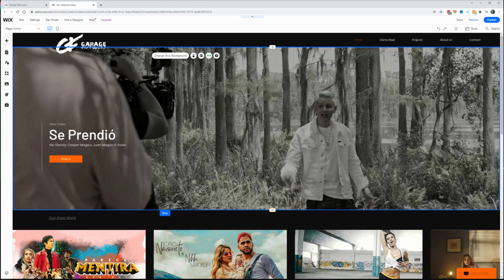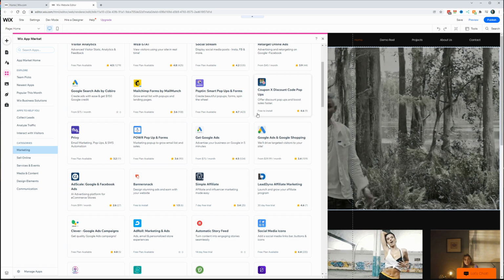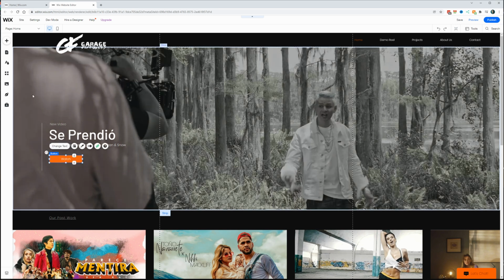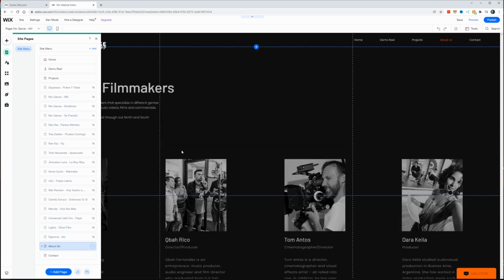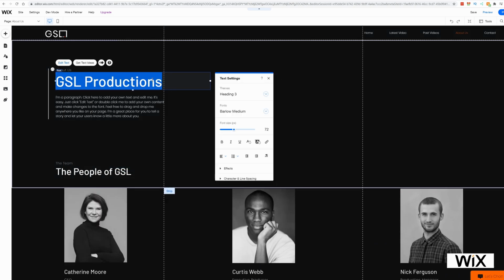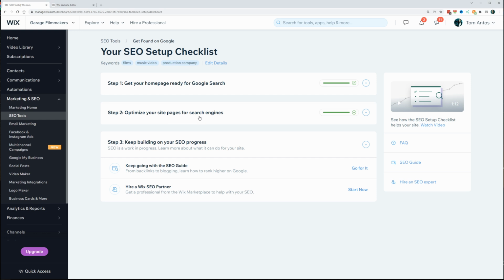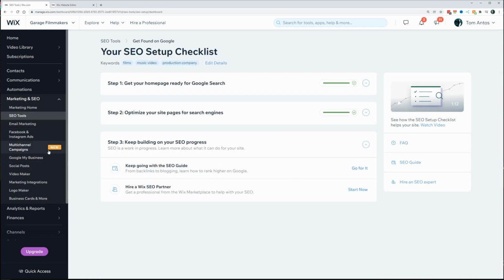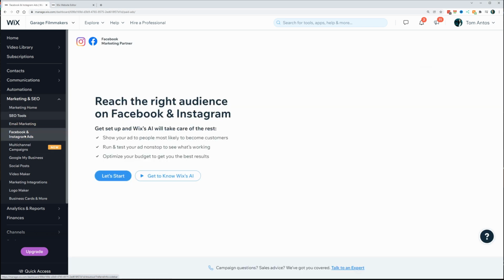How to Promote Your Website (3 Simple Steps)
In this video I want to talk about creating an online presence that will help promote your website and allow you to make money. I’ll show you how I did this in 3 steps.  Of course you'll need to have website and lot of money for a marketing budget. Then you just spend it all on advertising your website… is what I would tell you if you were rich and had nothing else to offer. 🙂

1. Provide something of value.
Instead of having just a website that shows your work or provides your contact info, write a blog or share weekly tips that people who need your service will find useful.
2. Reach outside of your visitors on other websites.
Create tutorials like I do on youtube. Or be active on forums that share the same topic as your website or service. Create a profile on Quora and provide helpful answers to people’s questions plus when it makes sense provide a link back to your website with further information.
3. Also share your website on social media.
Write a shortened version of your blog on Linkedin or Twitter or facebook and then provide a link back to your website for those who want to read the rest.
If you have a blog like I do or offer weekly tips then that will give something new for you to post on social media each time you have a new blog post, instead of just repeating yourself and just posting a link to your website. If there isnt new content available to your viewers then after a while your social media posts will just look like spam.

Timestamps:
00:00 Intro
00:26 Wix
00:40 Advertising
01:35 Paying for views
02:19 Organic Engagement
03:08 Step One
05:03 Wix Design
05:23 Step Two
06:51 Step Three
08:37 Clean Website
09:33 Wix Editor
11:10 Contact Page
11:53 SEO
12:06 Wix Tools
13:23 Last Tip
13:57 Conclusion

I also use music from Artlist Sign up to get 2 months free!